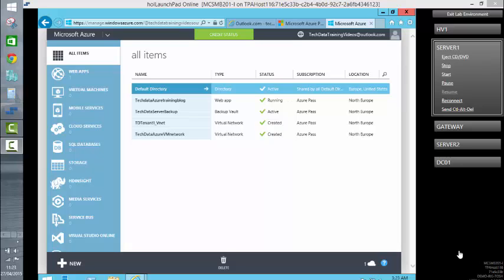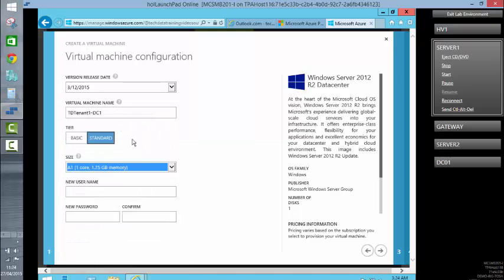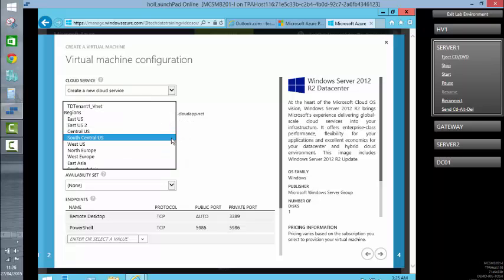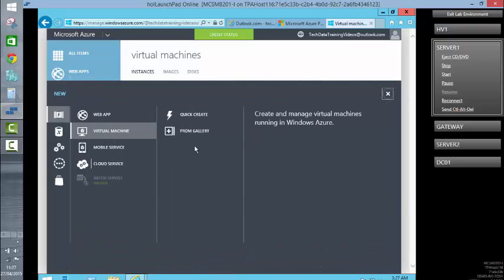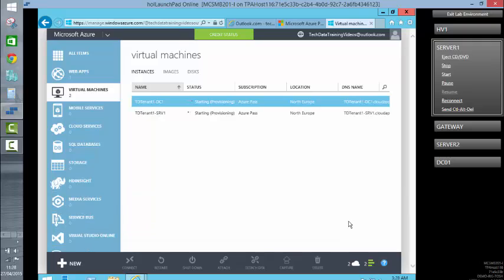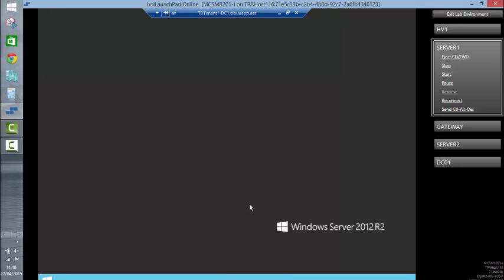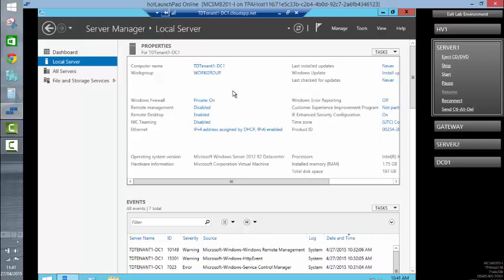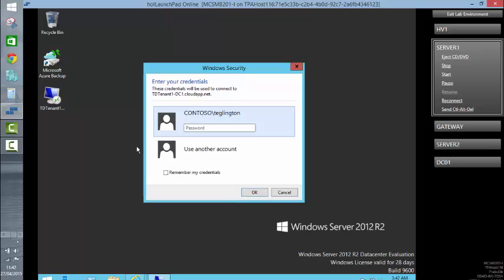Azure Virtual Machine Creation